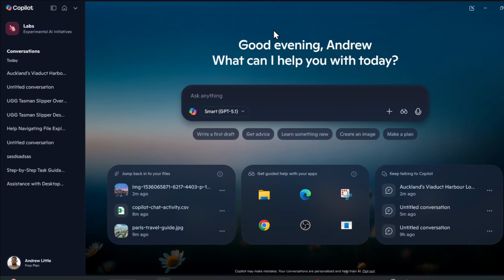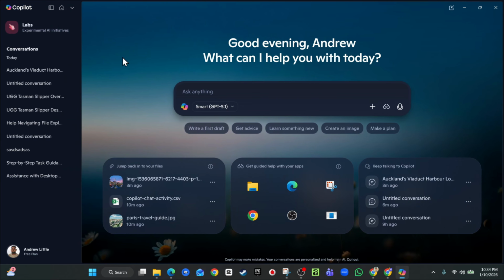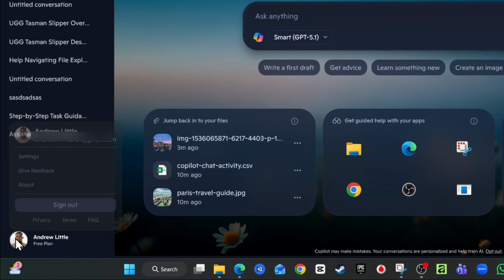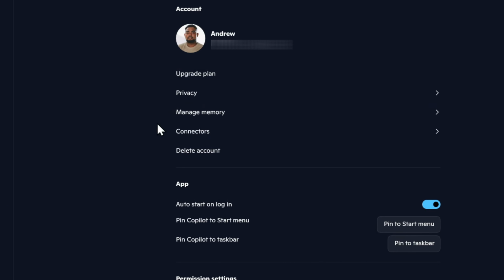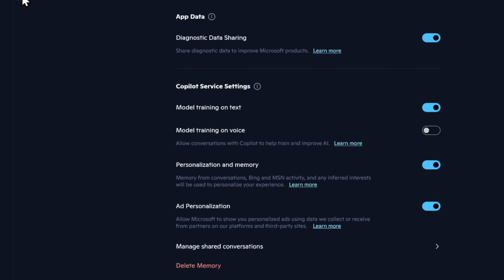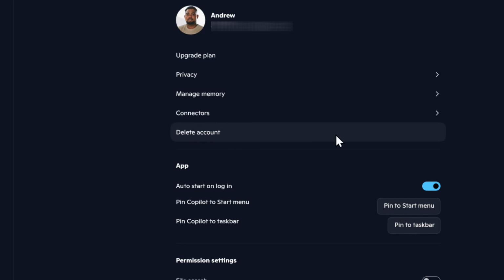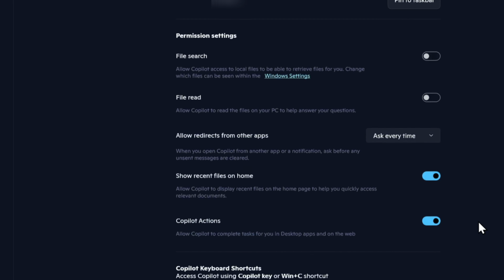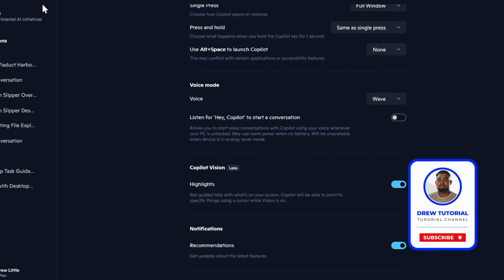How to Access Microsoft Copilot Settings on PC (Step-by-Step)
How to access Microsoft Copilot settings on PC can be confusing if you don’t know where Microsoft hides the options. In this Drew Tutorial, I’ll walk you through the exact steps to find Copilot settings on Windows.

This video shows where Copilot settings are located, how to open them, and what to do if the settings menu doesn’t appear on your PC. If you’re customizing Microsoft Copilot, managing preferences, or exploring new Copilot features, this guide keeps everything simple and easy to follow.

You’ll learn how to access Copilot settings directly from Windows, understand where the controls live, and make sure Copilot is set up the way you want. This tutorial is perfect if you’re searching for Microsoft Copilot settings, Copilot settings on PC, or how to use Microsoft Copilot on Windows.